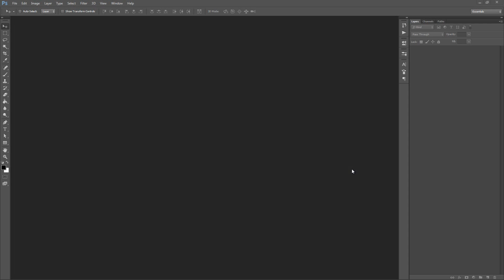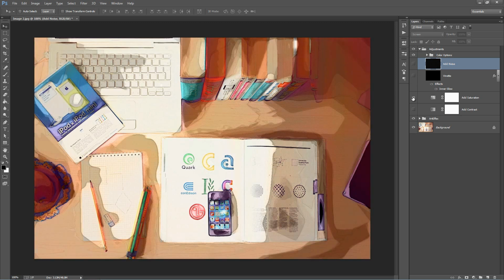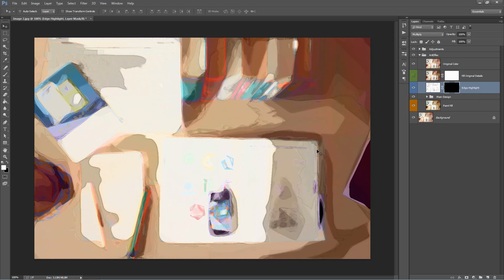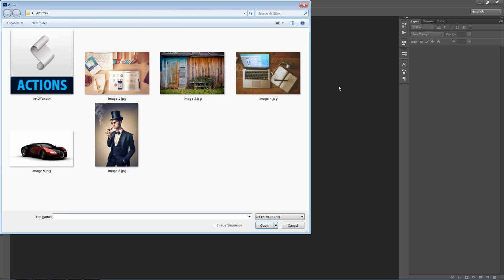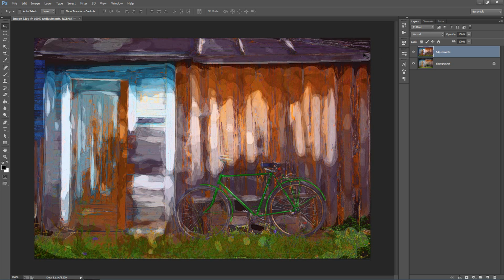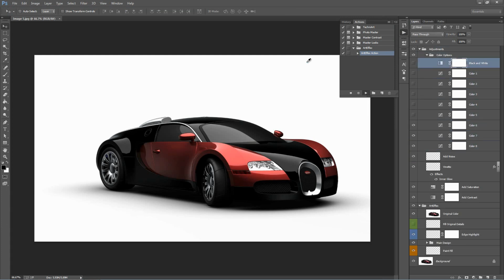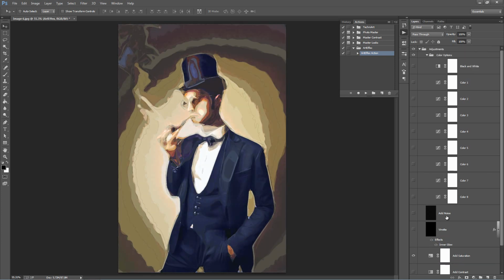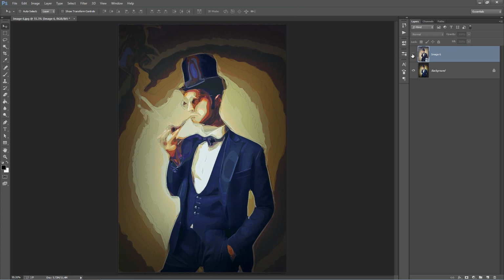How to create a unique Photoshop effect in 30 seconds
I recommend downloading my set of 200 professional photo looks below to use with the ArtEffex action